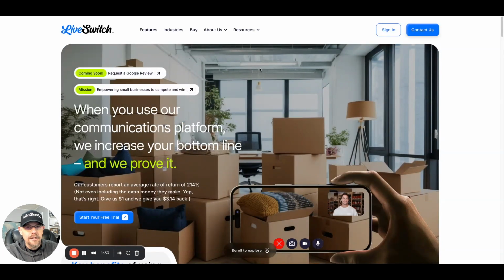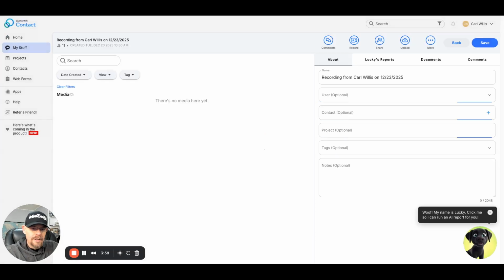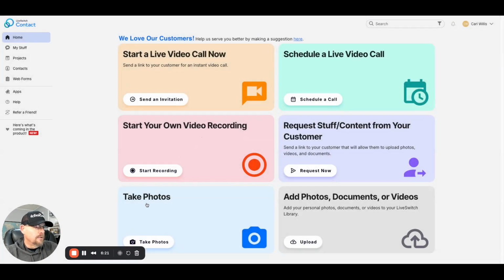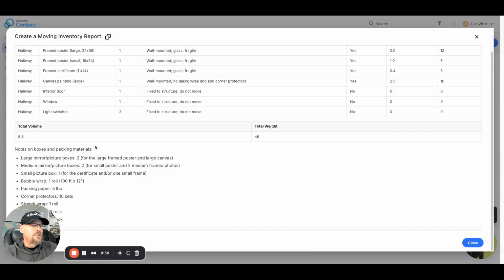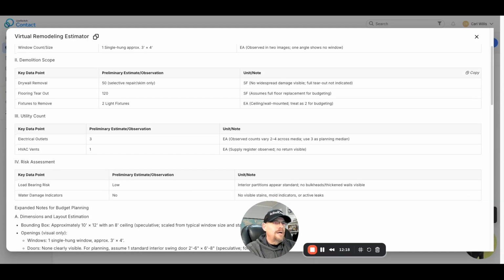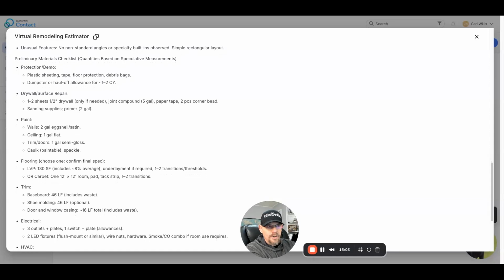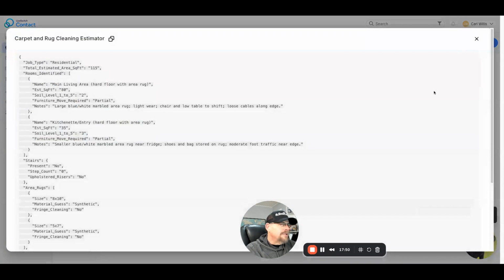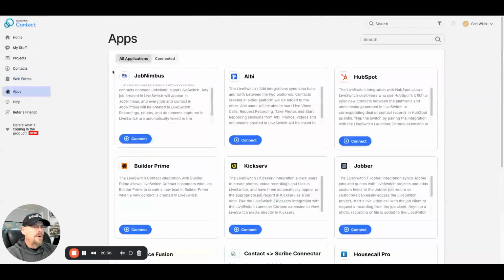LiveSwitch AI Use Case Demos: Automated Estimating & Bidding for Home Service Contractors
Discover how LiveSwitch combines AI, mobile video, and remote technology to revolutionize estimating, bidding, and troubleshooting for remodeling contractors. In this comprehensive demo, see real-world examples of AI-powered virtual assessments that eliminate travel time, speed up your sales cycle, and give you a competitive edge.

What You'll See in This Demo:

AI-generated moving inventory reports from a 12-second video
Complete remodeling estimate with material checklist from a 12 second 360 degree video.
Automated carpet cleaning assessment and risk identification from a 10 second video
Custom AI prompts for your specific trade or specialty
Integration capabilities with JobNimbus, ServiceTitan, HubSpot, and 10+ other platforms

Key Benefits for Home Service Contractors:
✅ Eliminate unnecessary site visits and travel costs
✅ Generate detailed estimates in minutes, not hours
✅ Win more bids with faster response times
✅ Provide instant virtual consultations from anywhere
✅ Document every project with AI-analyzed video and photos
✅ Scale your business without adding estimators

Perfect For: Established home service contractors ready to leverage AI for competitive advantage in bidding, estimating, and customer service.

Use Cases Demonstrated:

Remodeling estimation with AI material calculations
Moving company inventory management
Carpet cleaning assessments
Virtual walk-throughs and remote diagnostics
Custom AI prompt creation for any trade

LiveSwitch Integrations:
JobNimbus | ServiceTitan | HubSpot | Jobber | Kickserve | Service Fusion | Housecall Pro | ServiceMonster | Simro | and more

Whether you're a general contractor, kitchen remodeler, bathroom specialist, or home service professional, this demo shows exactly how AI-powered video can transform your estimating process and grow your business.